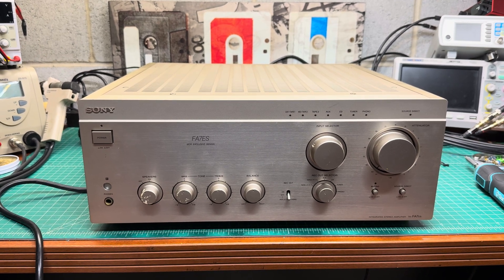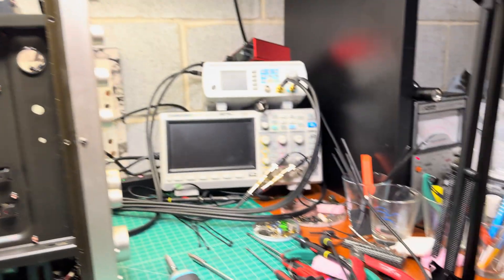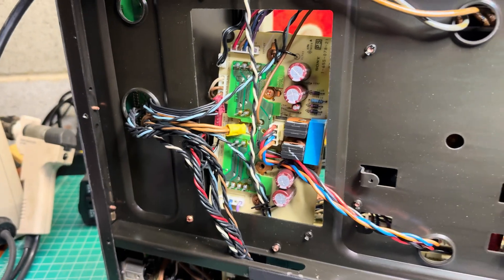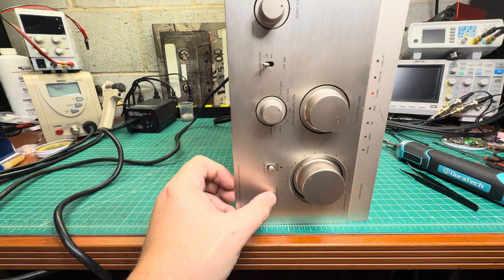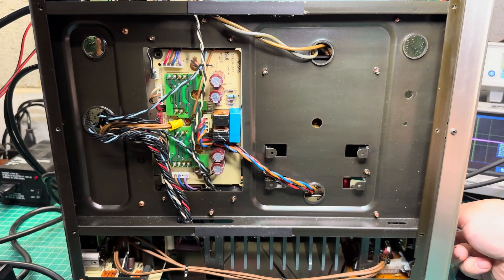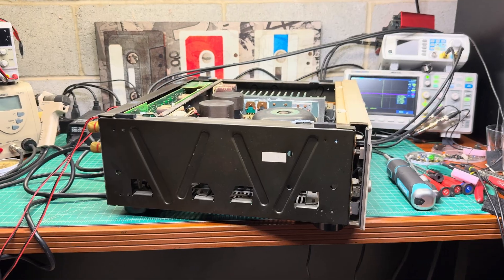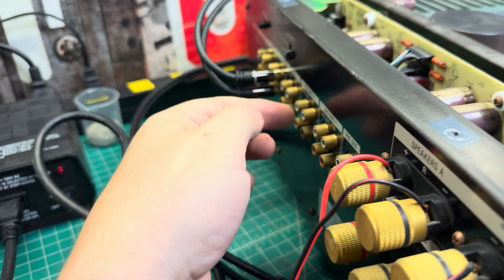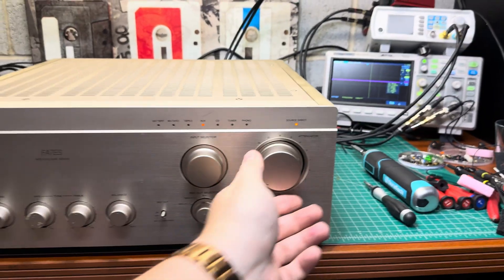Sony TA-FA7ES MosFET Beast: From Shipping Damage to Audio Perfection + Exclusive B&W Preview!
Welcome back to the bench with one of the most impressive amplifiers from Sony's golden era - the legendary TA-FA7ES! This MosFET powerhouse arrived from Japan in rough shape with shipping damage on top of its original issues, but the restoration results will blow you away.
What You'll Experience in This Power-Packed Restoration:

🔥 MosFET Monster Revival: Witness the resurrection of this late 1990s Sony flagship with its gorgeous gold-plated MosFET transistors
📦 Shipping Disaster Recovery: See how we overcame additional damage sustained during its journey from Japan
⚡ Engineering Excellence: Explore the massive toroidal transformer and discover why 100 watts per channel feels like so much more
🎵 Power Efficiency Magic: Learn why this beast barely needs 30% power to drive even the most demanding speakers
🏗️ Damping Factor 100: Experience what a damping factor of 100 means for bass control and speaker authority
🛠️ Tank-Like Construction: Appreciate the incredible build quality that made Sony ES series legendary
🎁 EXCLUSIVE BONUS: Rare footage from the Bowers & Wilkins 801 D4 Abbey Road Edition presentation - only 100 units will ever exist!
🎼 Abbey Road Magic: See these ultra-limited speakers paired with the stunning Marantz Series 10 in action

This isn't just a restoration - it's a celebration of when amplifier engineering reached its peak. The TA-FA7ES represents everything great about 1990s high-end audio, and the Abbey Road Edition speakers showcase where the industry is headed.
Perfect for Sony ES enthusiasts, MosFET lovers, and anyone who appreciates both vintage restoration craftsmanship and cutting-edge speaker technology!